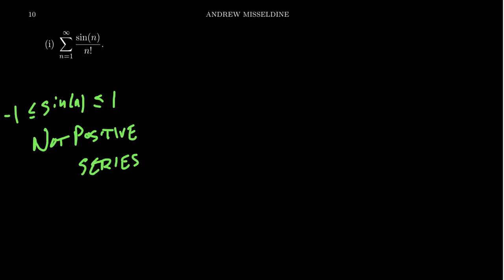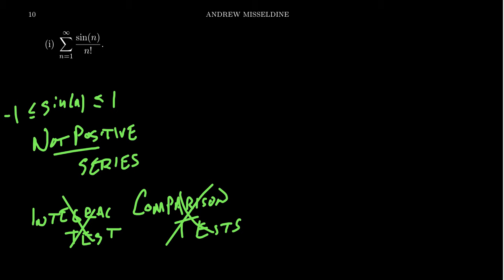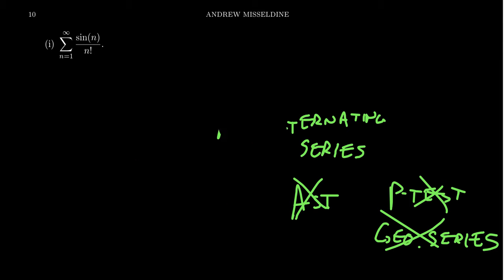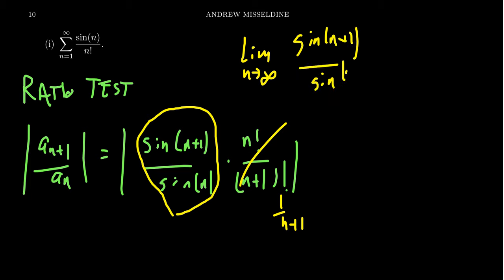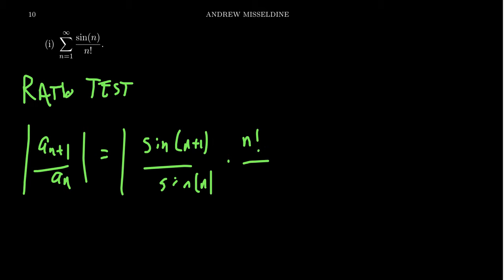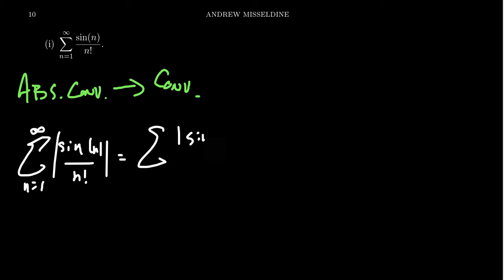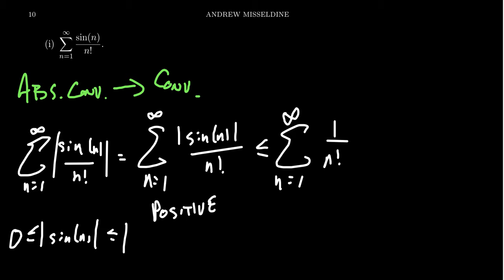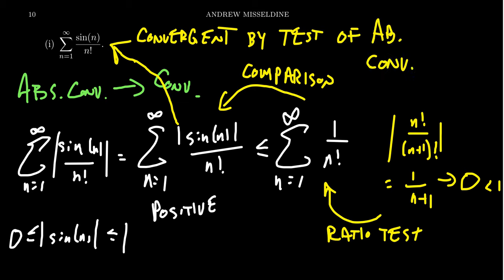Street Fighting Infinite Series - Part IX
We present here a series of videos about determining the convergence of series using various convergence test.

This is lecture 42 (part 10/10) of the lecture series offered by Dr. Andrew Misseldine for the course Math 1220 - Calculus II at Southern Utah University. A transcript of this lecture can be found at Dr. Misseldine's website or through his Google Drive